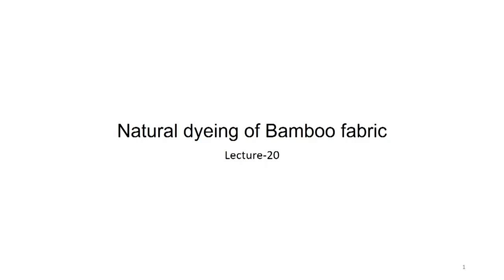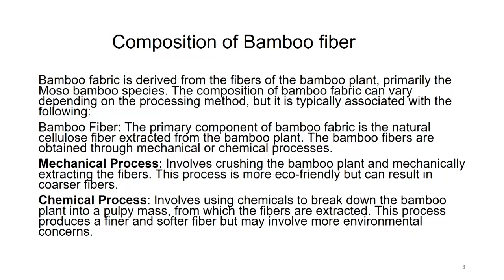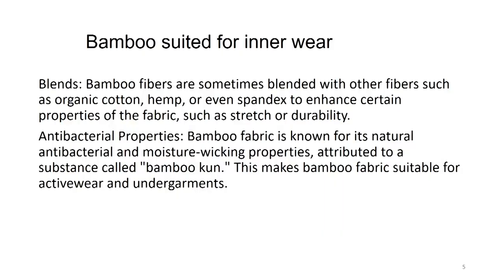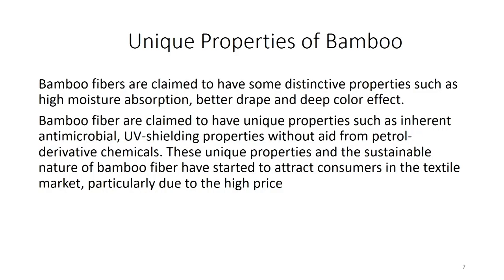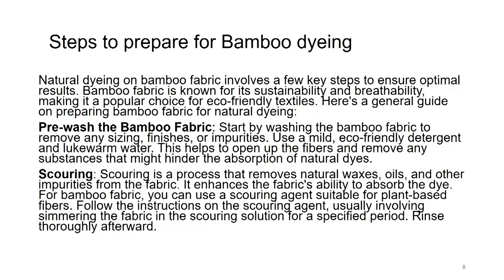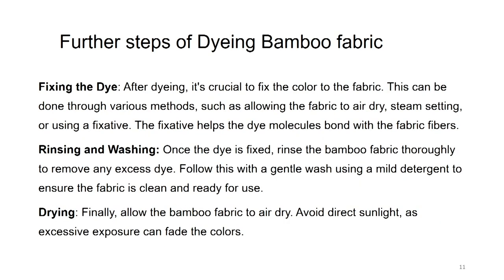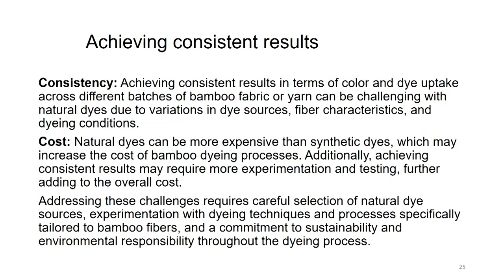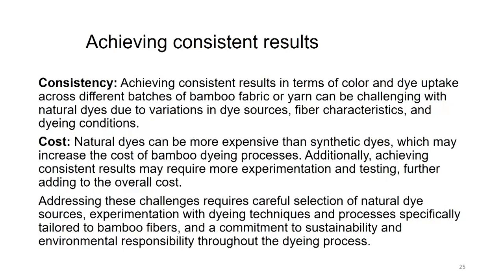Natural dyeing of Bamboo fabric